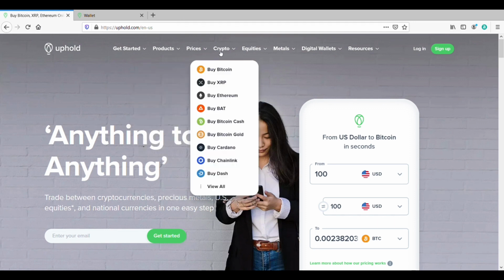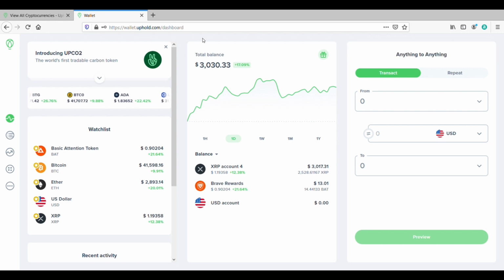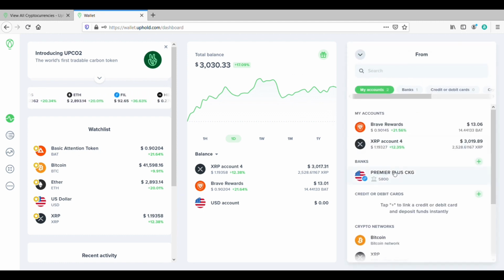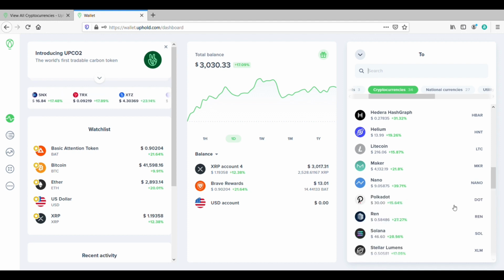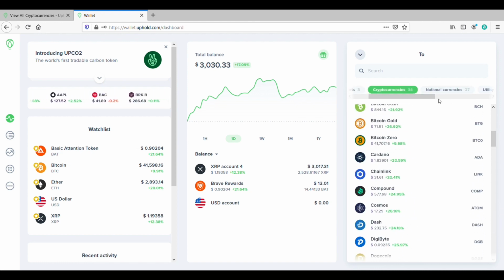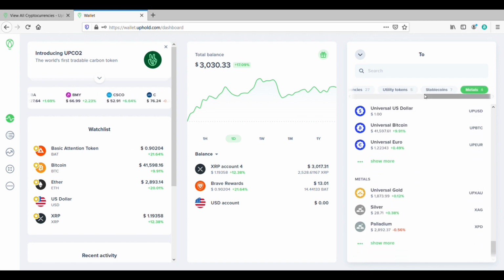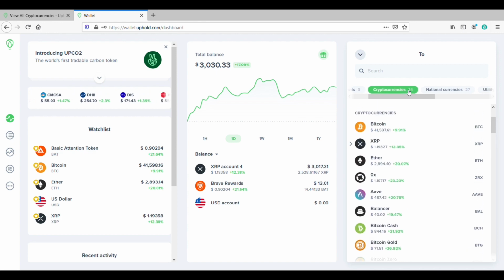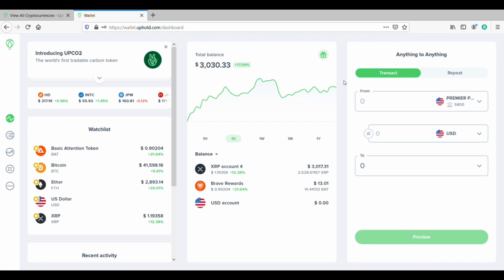How To Buy Crypto On Uphold for Beginners - $3000 🚀🚀🚀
Uphold Free $50
Read Detailed Review